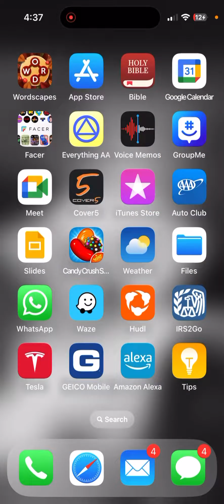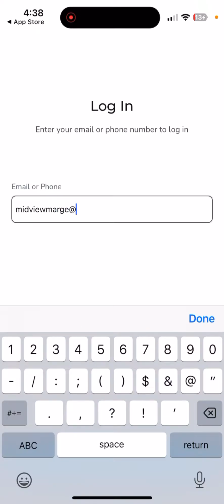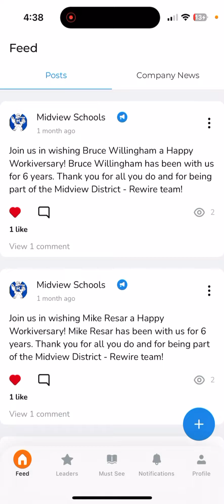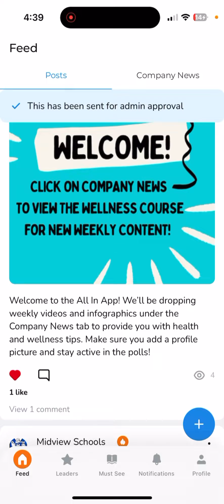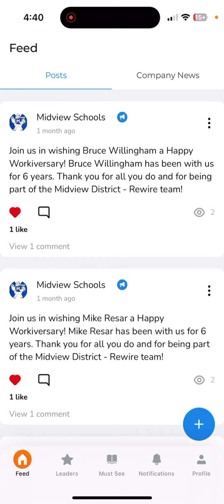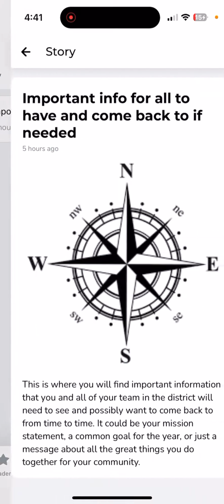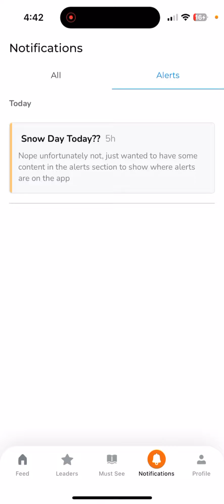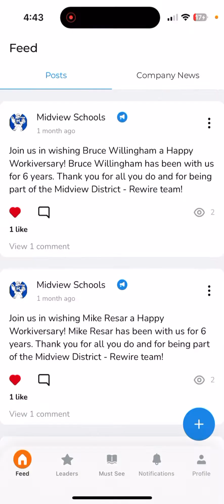Midview All In App Intro